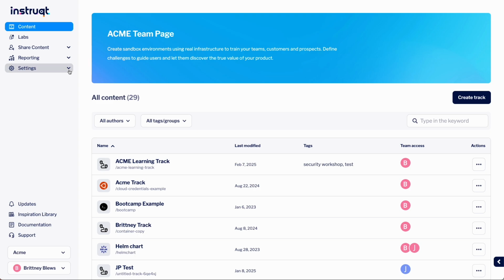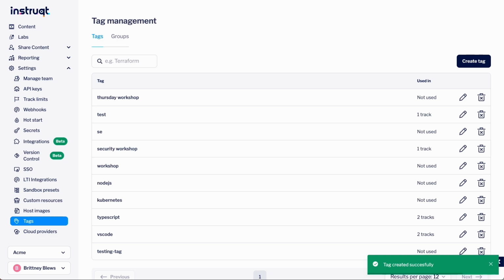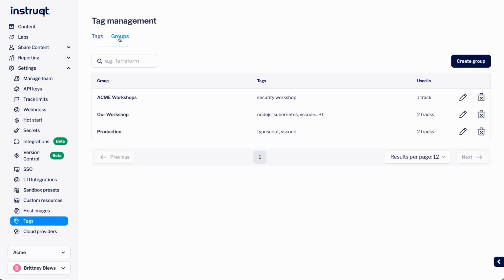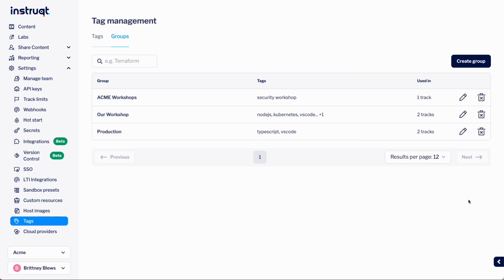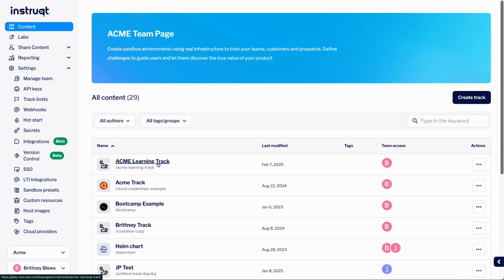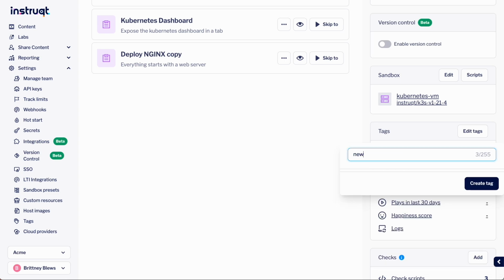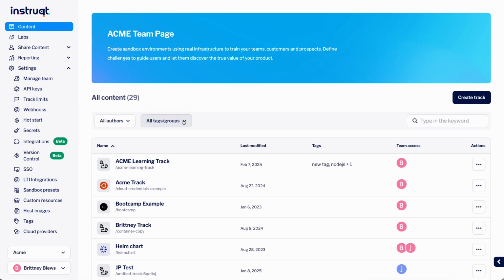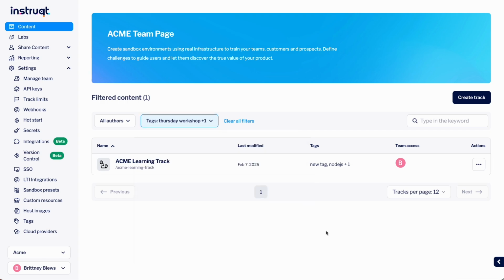Quick Tips - Creating and using tags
Let’s learn how to manage tags and add them to your content. A tag labels content for easy grouping and filtering on the team content page. Group tags allow bulk assignment and filtering of multiple tags.